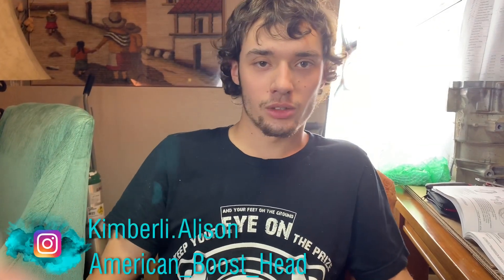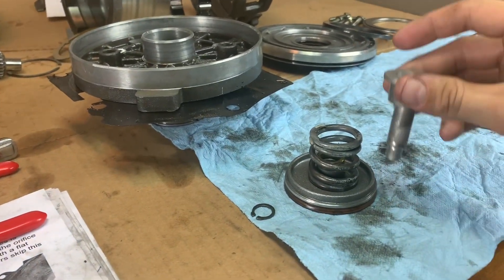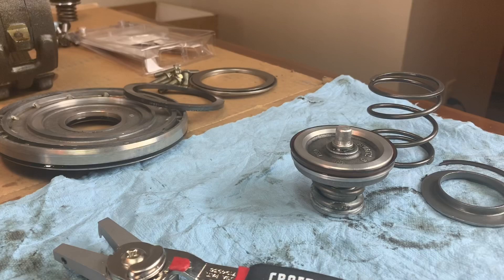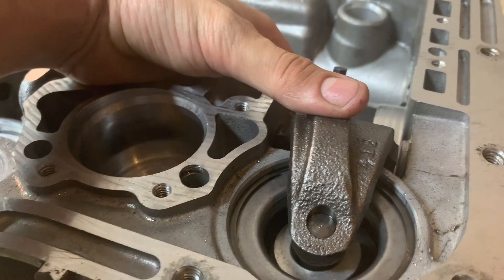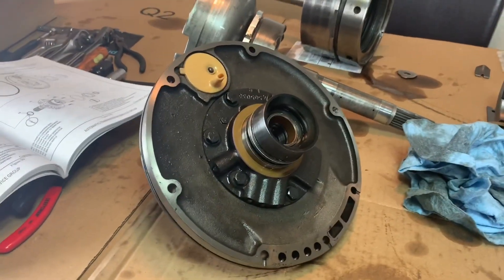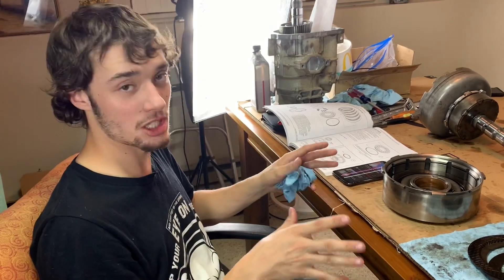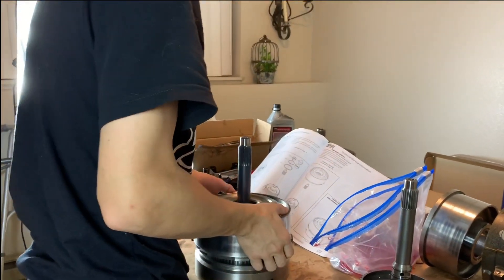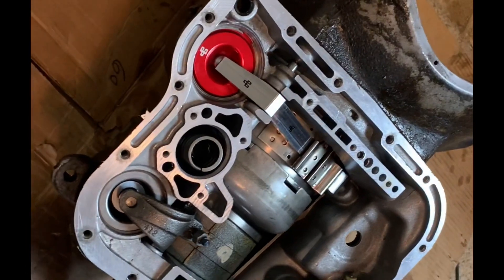47RE Main Case 650HP Build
THE BOOK FROM THE KIT⬇️

(Philippines 4:13)  I can do all things through Christ who strengthens me.

If you liked this type of video go ahead and let me know in the comments below⬇️ and give this video a like so I know to make more like this!

I don’t claim to own any rights to the music featured in this video... the link to the actual song linked below
Lil Pump- Welcome to the Party